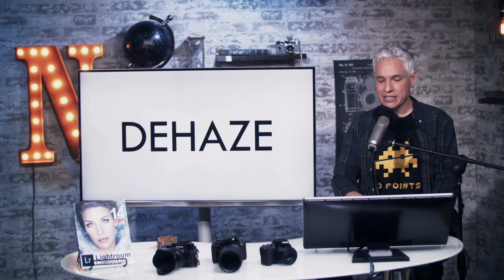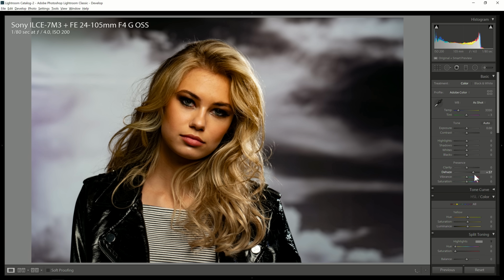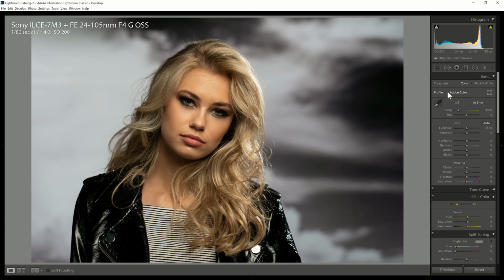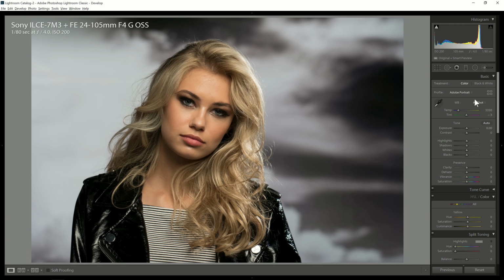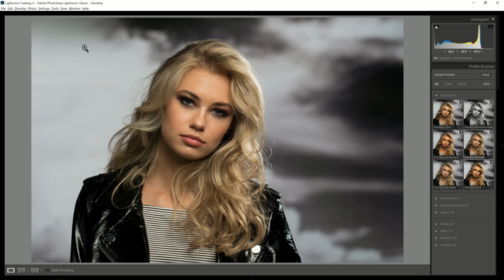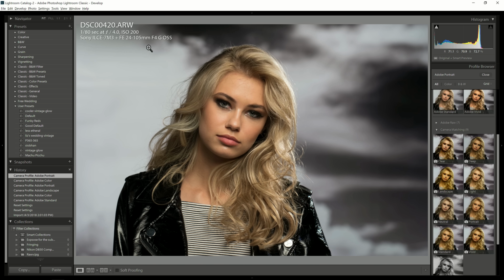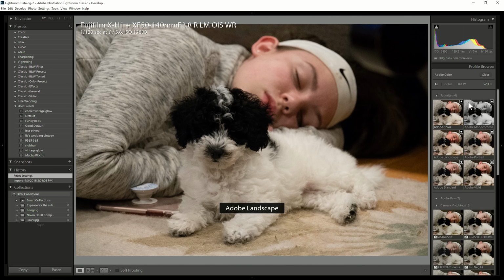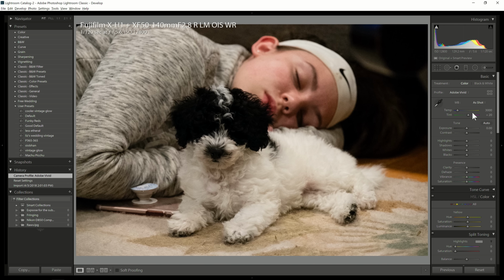Lightroom 7.3 April 2018 Update: FASTER BETTER MORE STUFF!